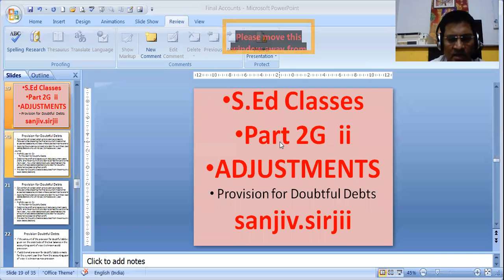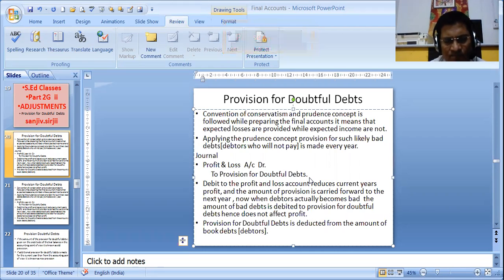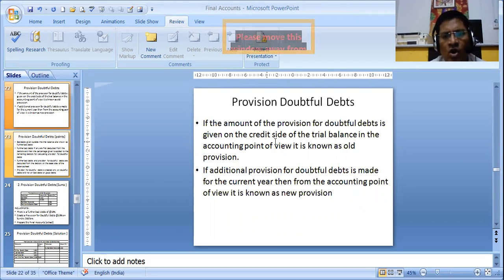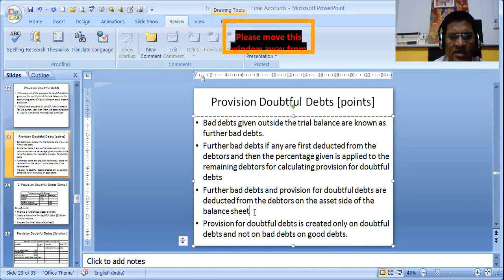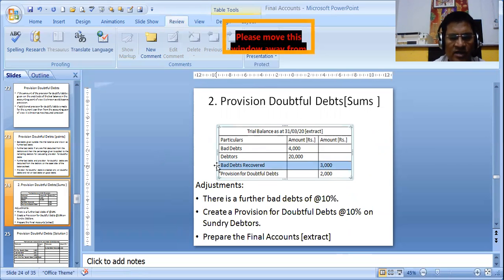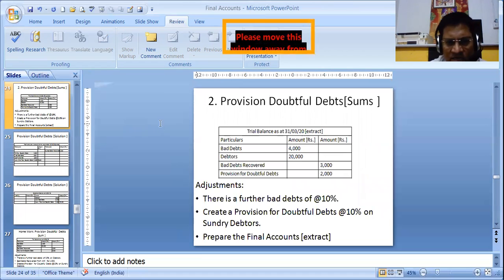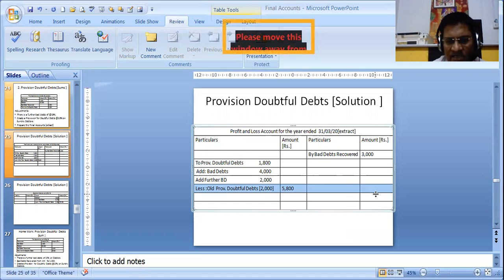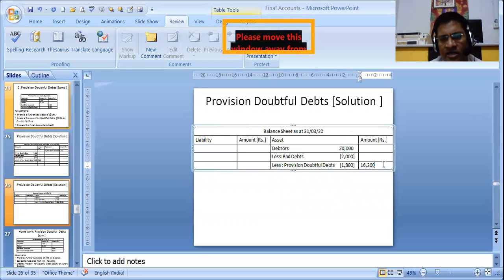part-2G ii Provision for Doubtful Debts